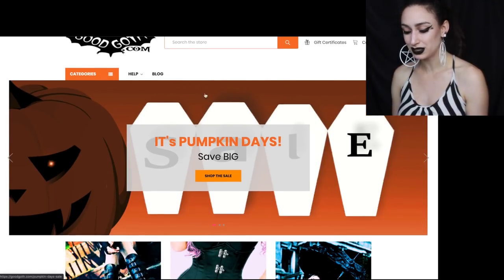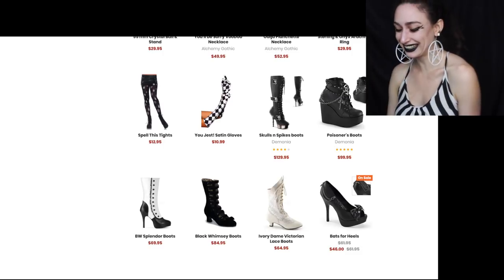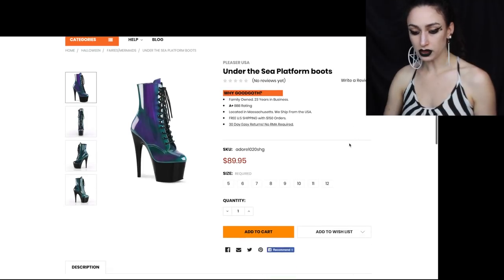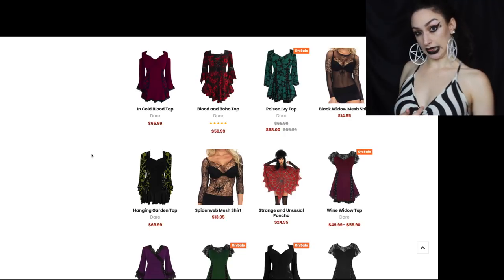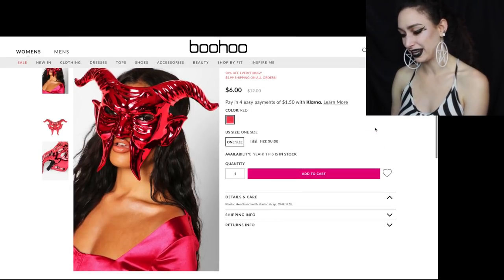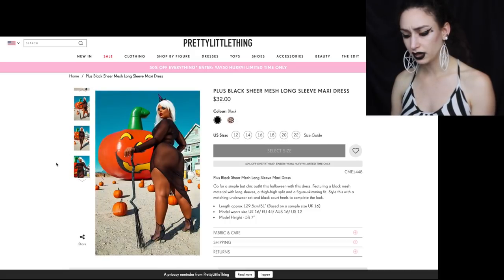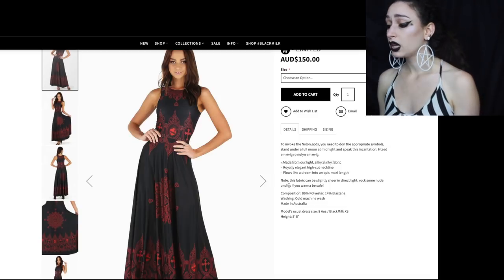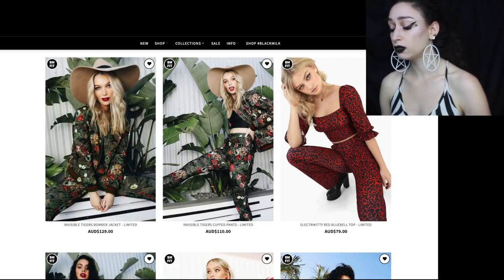🦇 HALLOWEEN ONLINE SHOPPING 🦇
Hey guys! Let's see what the internet has to offer for some spooky shopping :D